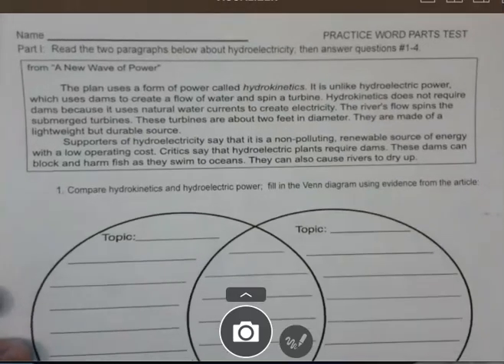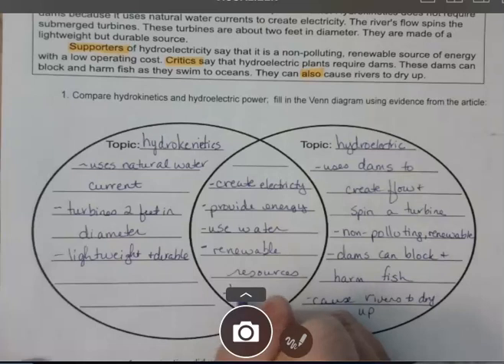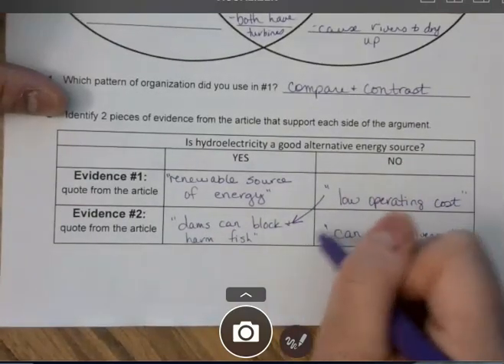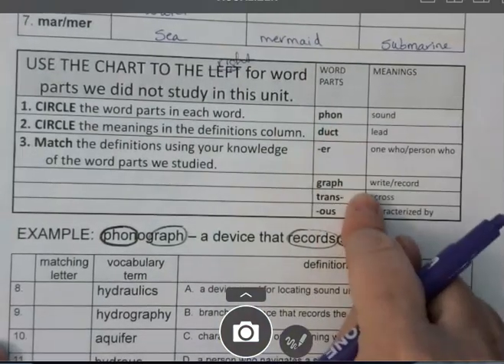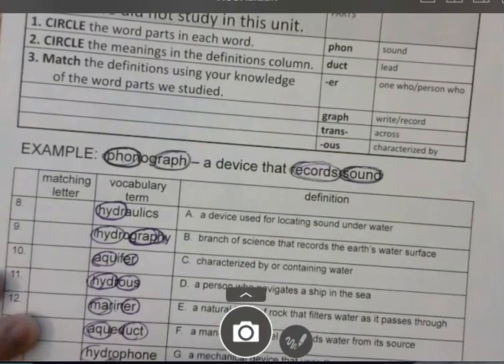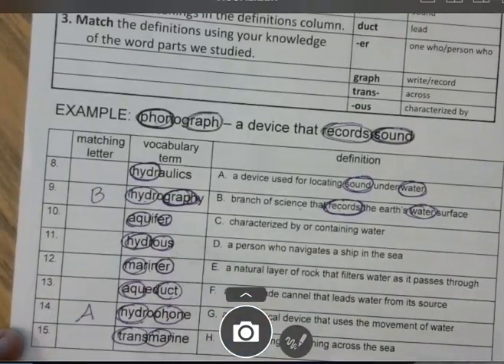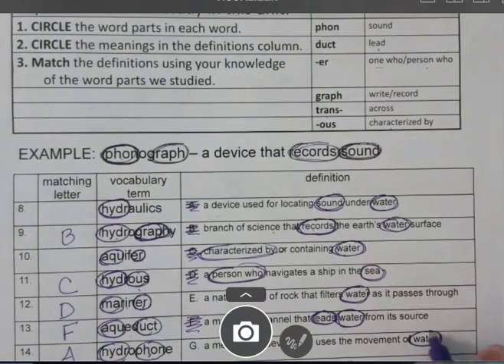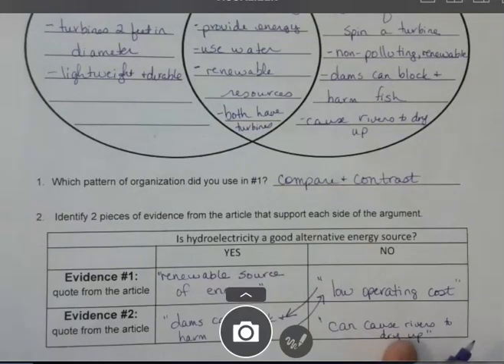Practice word parts test